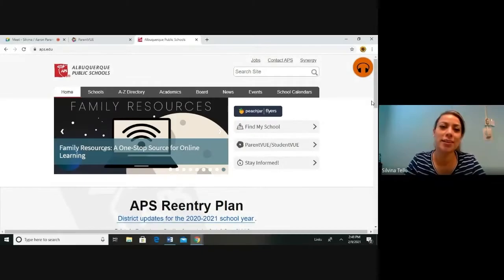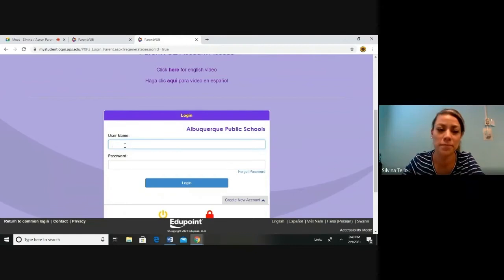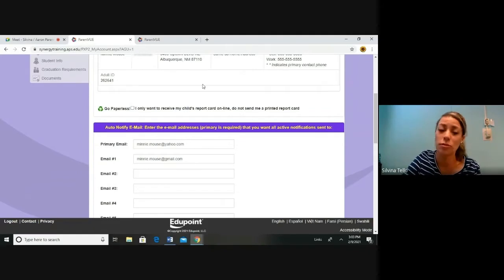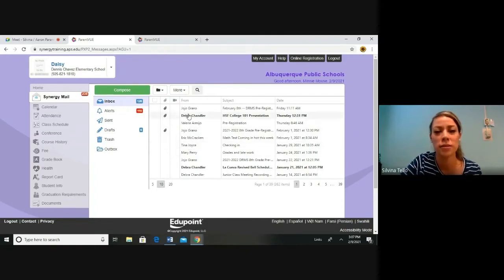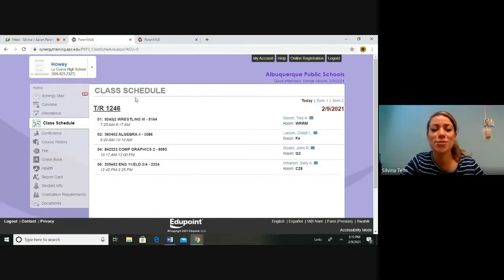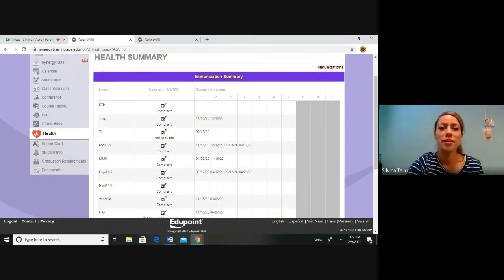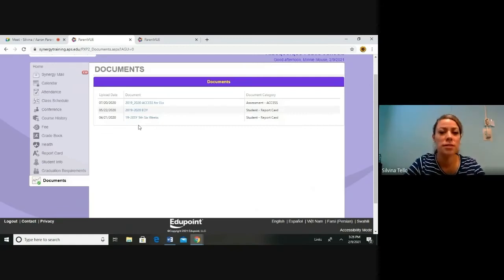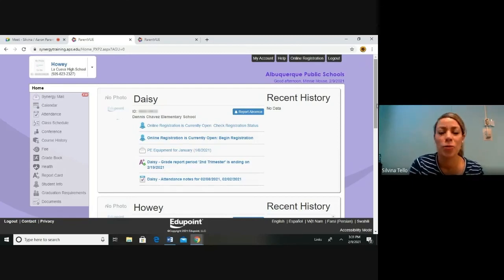How to Access and Navigate ParentVue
ParentVue is a great tool for staying on top of your student's education. You can use this application 24 hours a day 7 days a week to track your student's grades, email their teachers, report attendance, and stay up on graduation requirements. In this first video in our series, we will show you step by step what each button in ParentVue does, and explain a little about how to use it. We will also show you account settings, how to update your email, and phone numbers. If you have more questions about ParentVue be sure to watch the rest of the videos in this series.

If you are still having problems with ParentVue visit this contact your school, the case manager, or comment on this video.